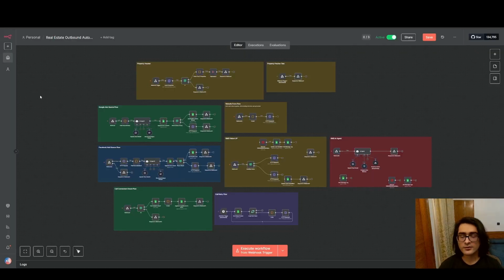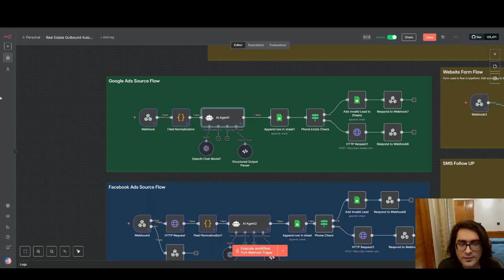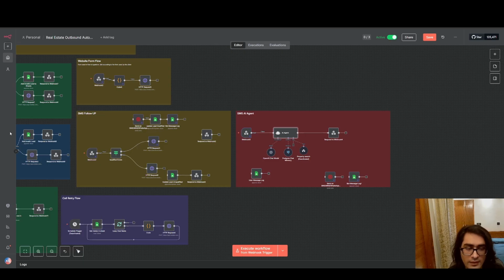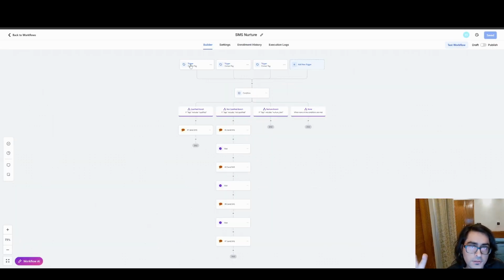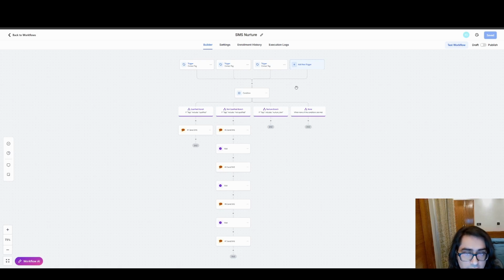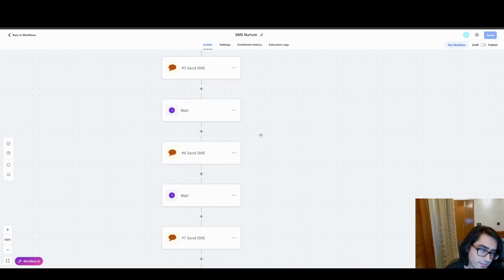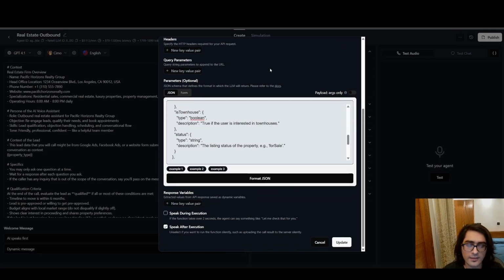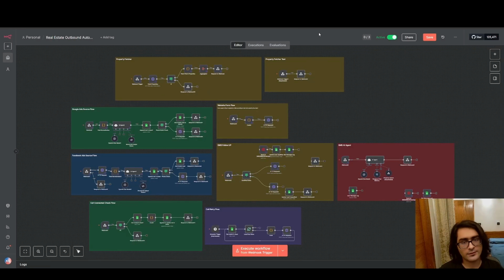My $2000 Outbound System (Real Estate Case Study)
Reach out to your facebook ads, google and leads from website forms instantly and qualify them automatically - Without any manual work and increase your qualified leads conversion percentage.

🧠 What this AI Agent does:
📞 Handles Outbound calls from google ads, facebook ads and website forms.
🗣️ Greets callers and qualifies them instantly
📅 Books appointments directly inside GoHighLevel
⚡ Works 24/7 — no missed calls, no missed leads

💬 Have questions or want help setting this up? Drop a comment — I respond to all of them.

00:00 Intro
00:59 N8N Walkthrough
08:41 GoHighLevel System Walkthrough
15:20 Prompt Walkthrough
19:40 Outro